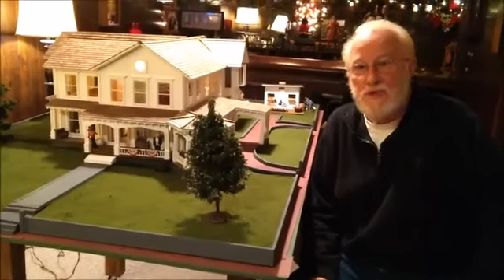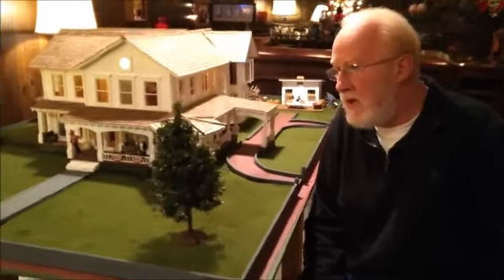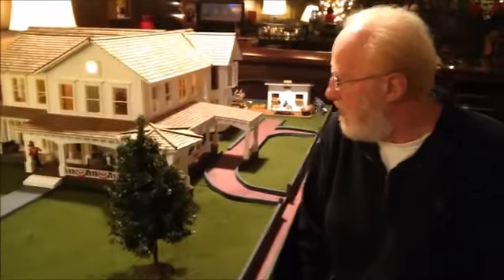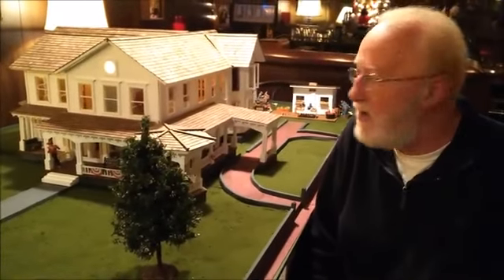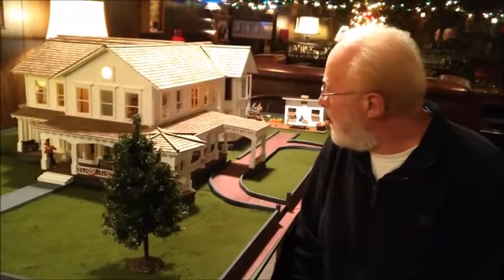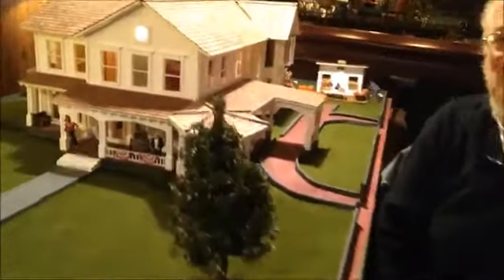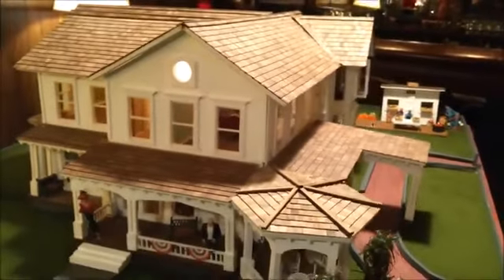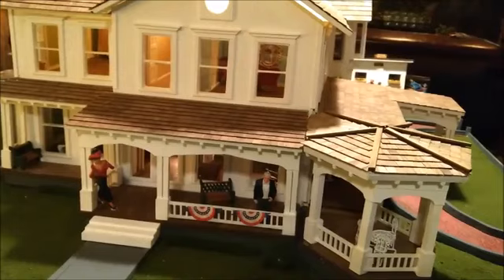McKinley House with Ragtime Music